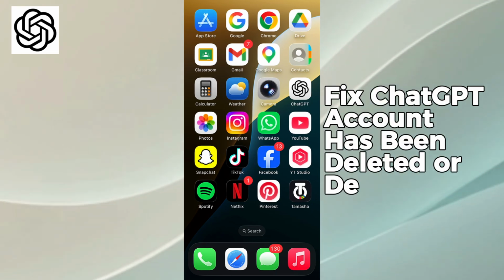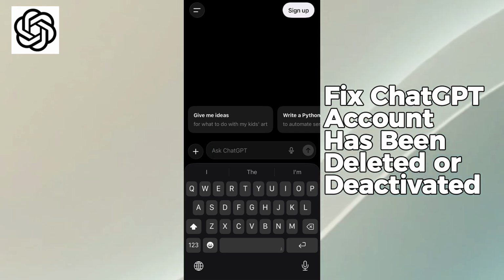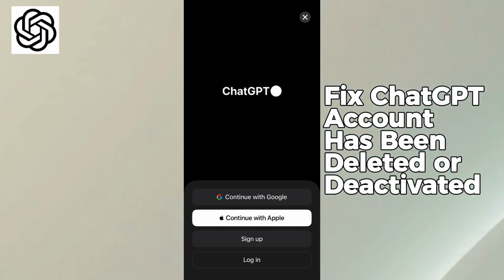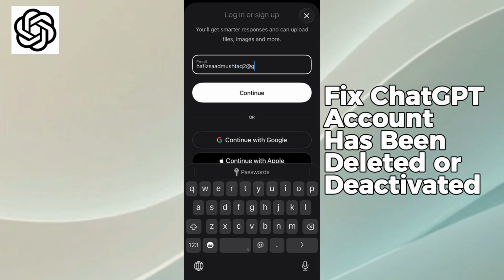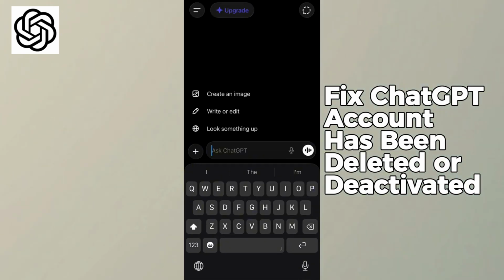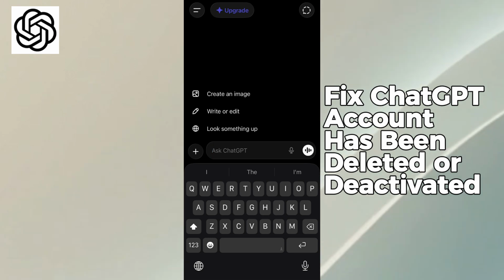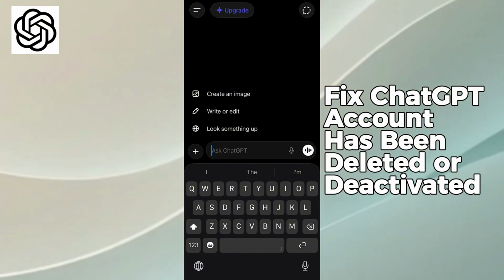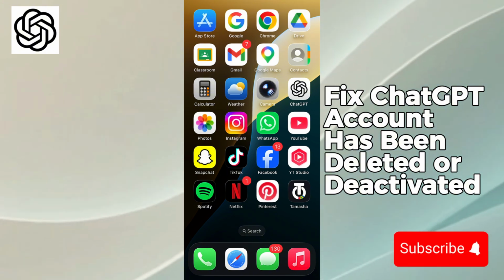How To Fix ChatGPT Account Has Been Deleted Or Deactivated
In this video we will learn "How To Fix ChatGPT Account Has Been Deleted Or Deactivated"

If you didn't delete it yourself, OpenAI likely flagged your account for suspicious activity, API abuse, or VPN usage. To fix it, clear your browser cache, disable your VPN, and try logging in from a different network.